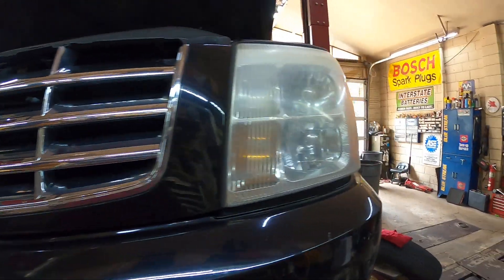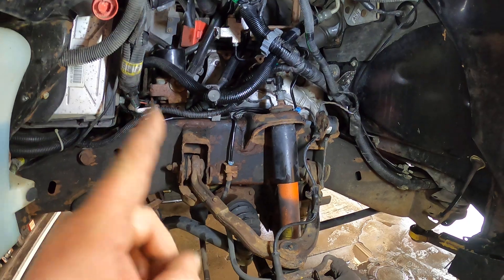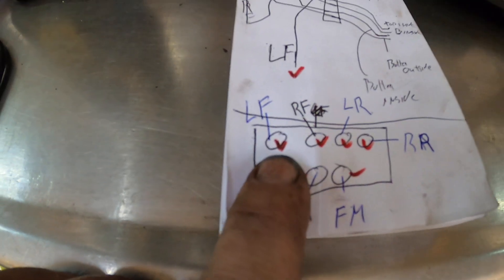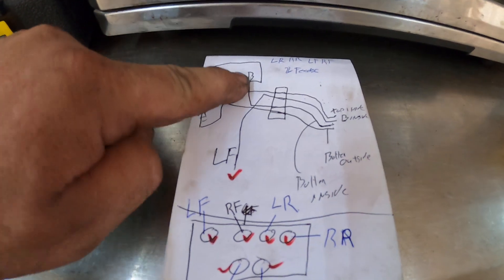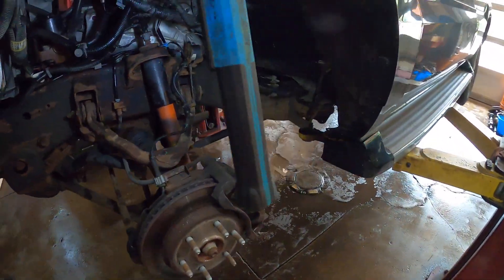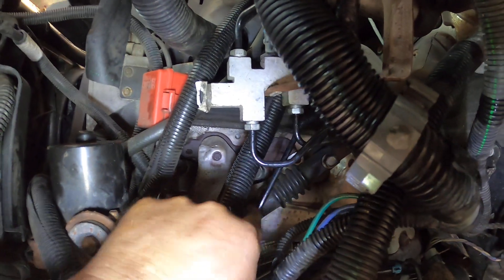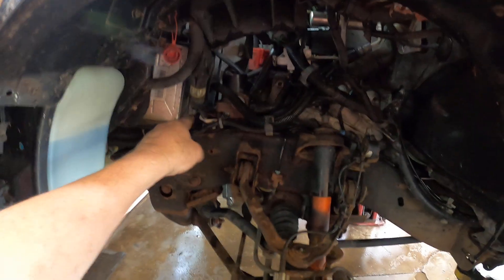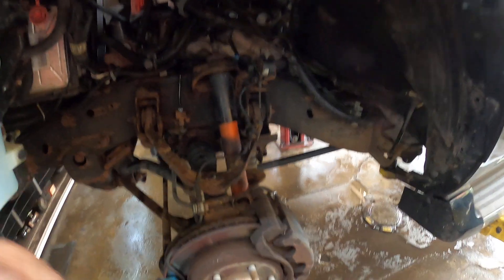GM Truck/SUV Brake Line Replacement Overview With Stabilitrak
So if you have traction control you will have 4 brake lines going to each wheel. This is the order you need to reinstall them. Left rear, right rear, left front, and right front. Then the 2 lines off the proportioning valve front one then the rear one. Look at the map I drew to show the locations going in to the ABS module in the video. This is on 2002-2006 Cadillac Escalade, Chevy Suburban, Chevy Tahoe, and GMC Yukon Denali with 4 wheel ABS with traction control. Its called Stabilitrak on GM vehicles. Here is another video on brake line on GM trucks